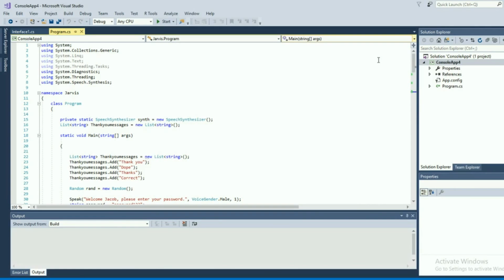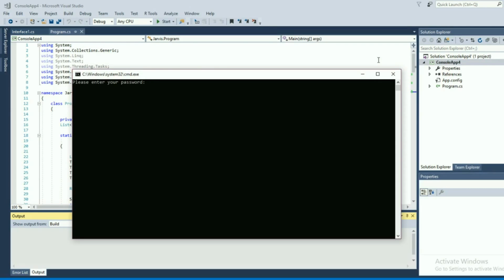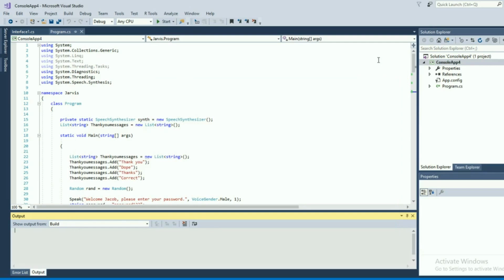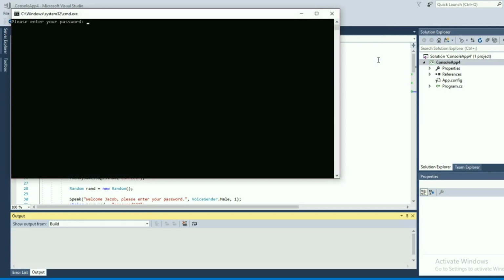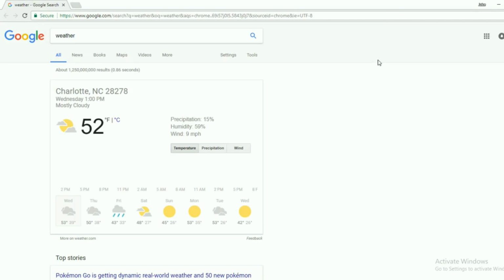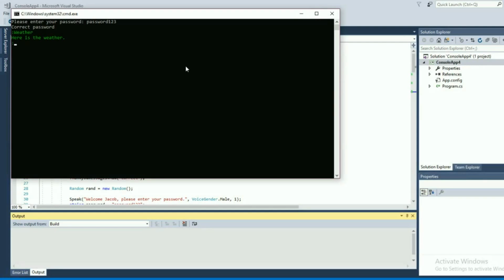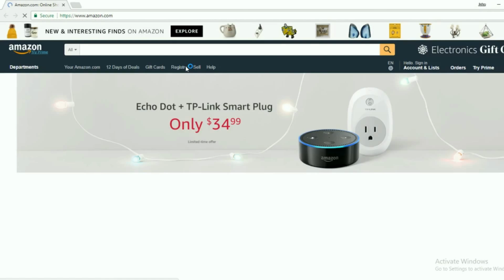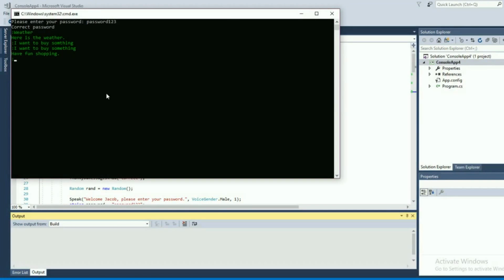Jarvis Part: 1 Visual Studio C#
Thanks for watching this video if you would like to see more in this series or other videos from this channel make sure to subscribe and click the bell icon to get notified when I publish a video. As of now, Jarvis can only respond to a few number of commands. A next step I may take is one to create more commands and features but two to create a cool GUI (Graphical user interface.).